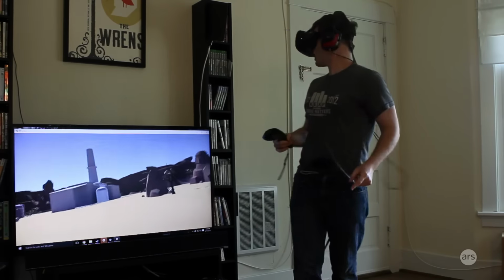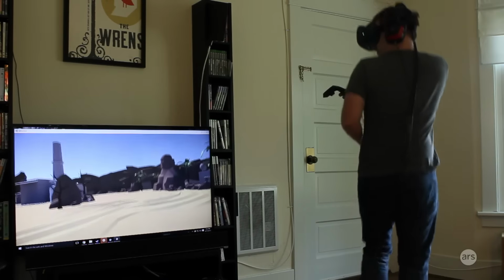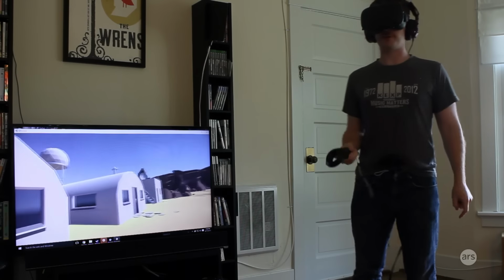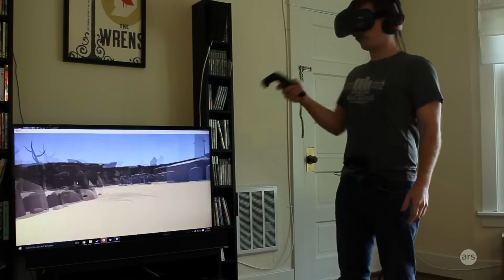We stuffed a VR wand down our pants (for a good reason!)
Ars Technica's Sam Machkovech stuffed a VR wand down his pants to facilitate motion in VR (game used to test is a prototype called "RIPmotion" by Ryan Sullivan on the HTC Vive).